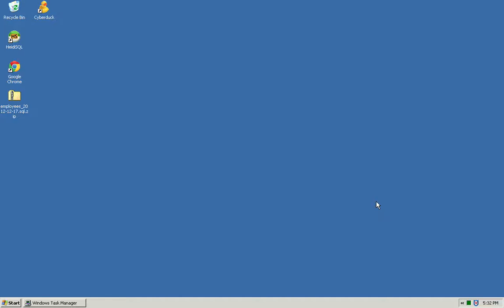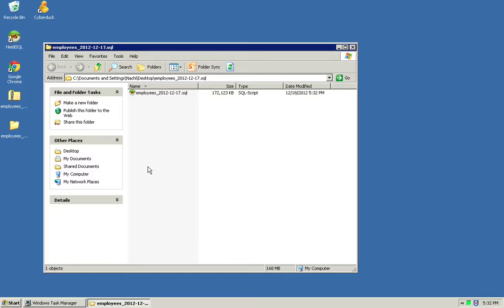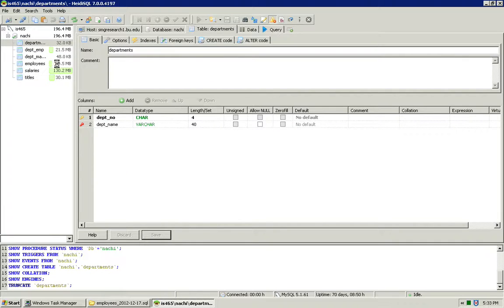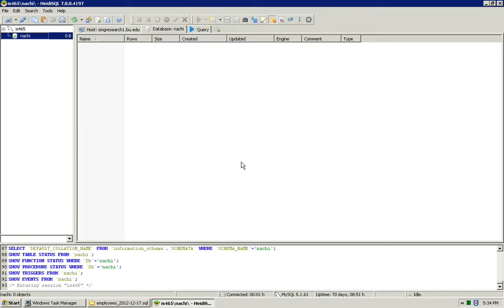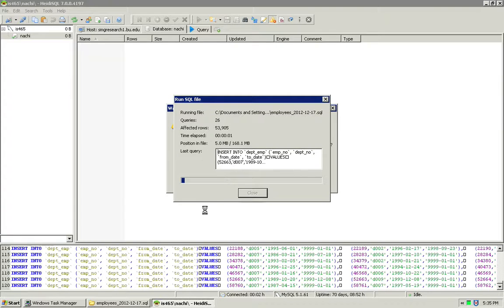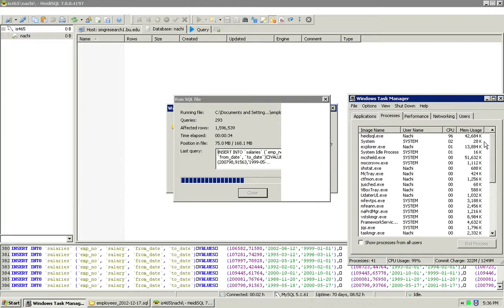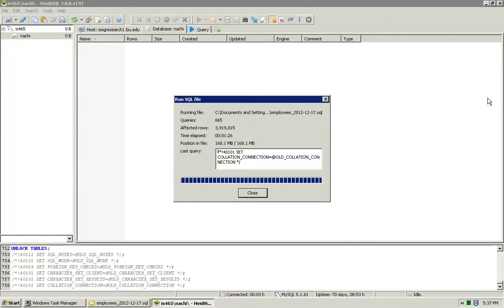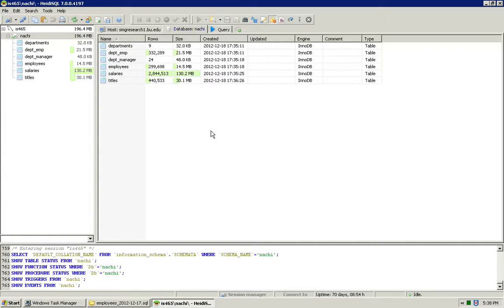Loading large database dump using HeidiSQL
HeidiSQL